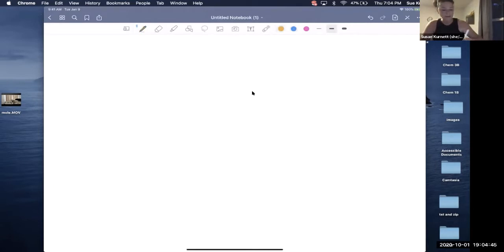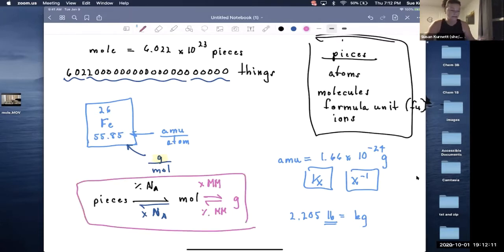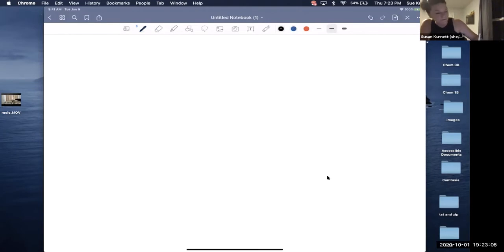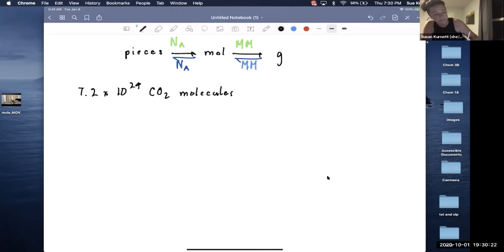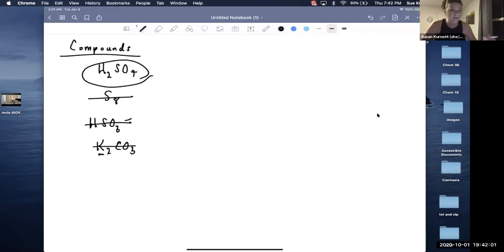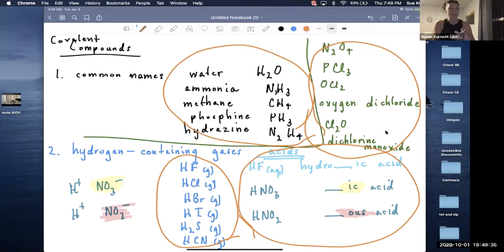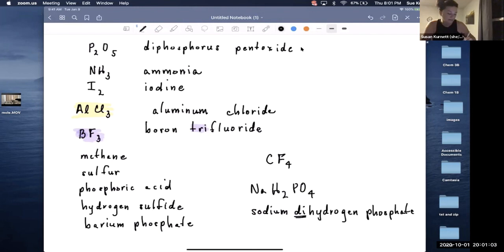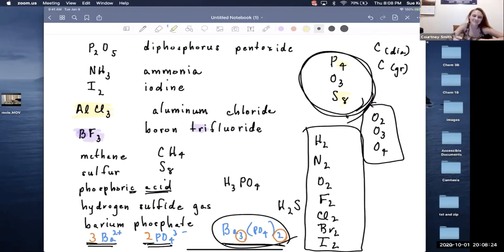Avogadro's Number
How to use Avogadro's number with a nomenclature BONUS!!